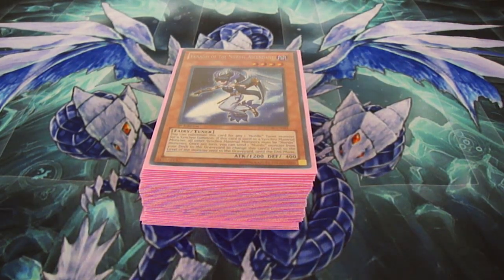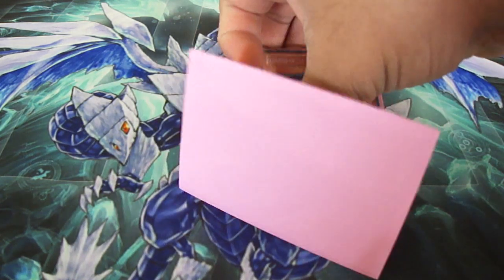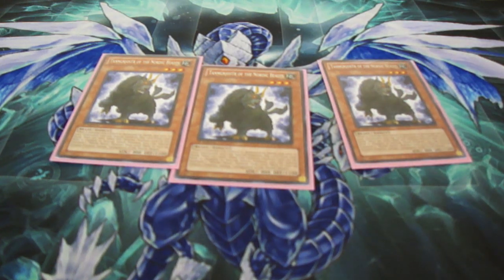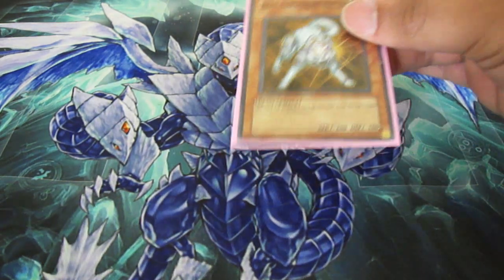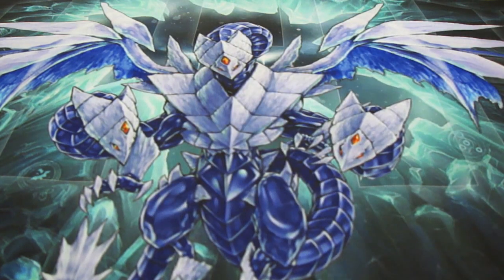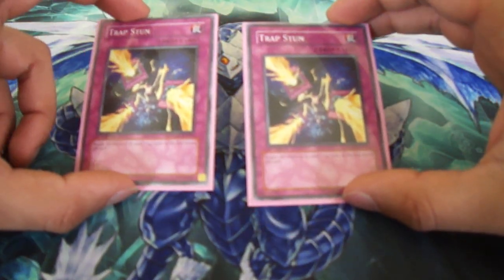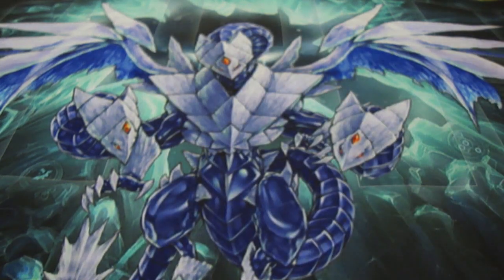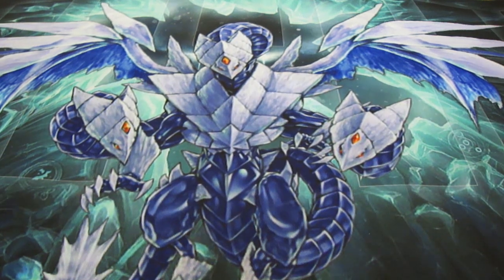Yugioh Nordic Deck Profile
My competitive Nordic Deck :D